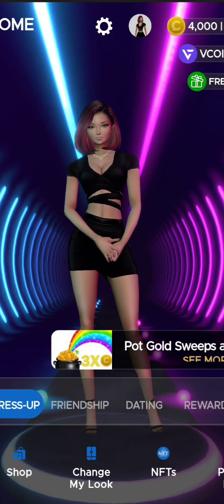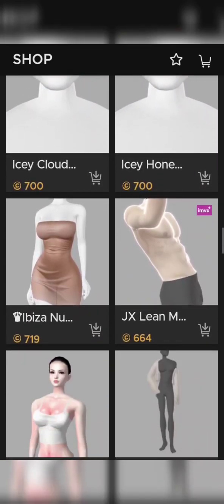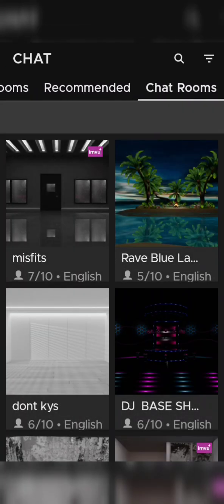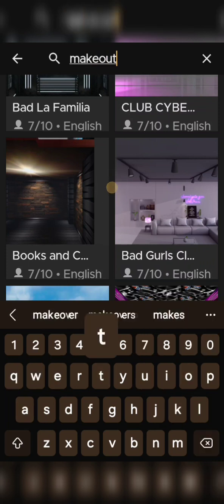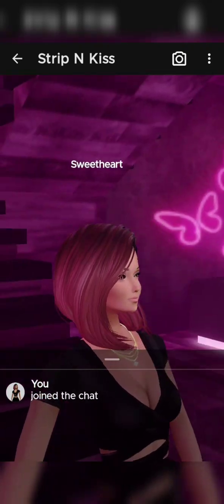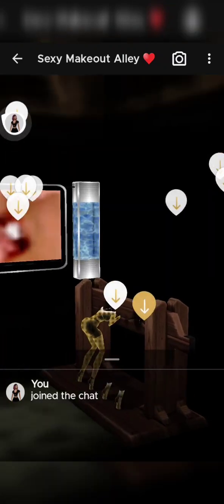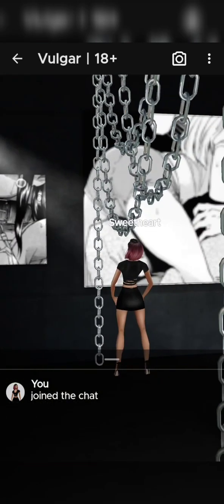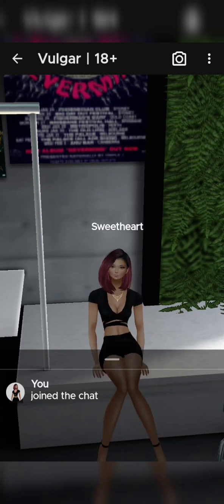Trigger Warning ⚠️ 😳 Gameplay